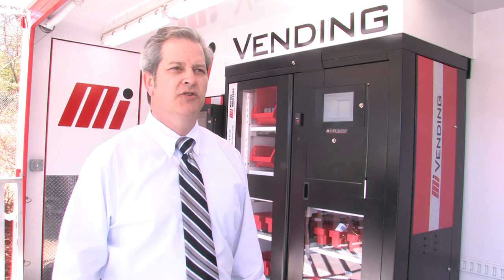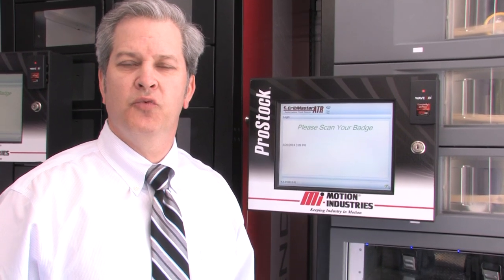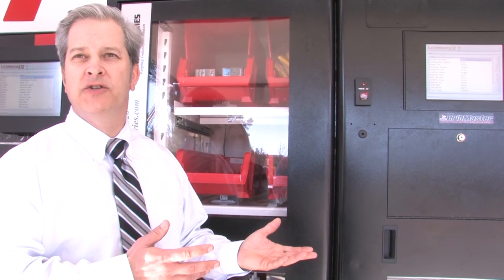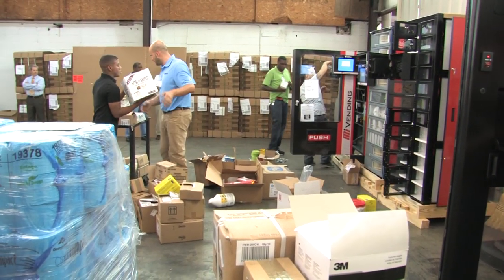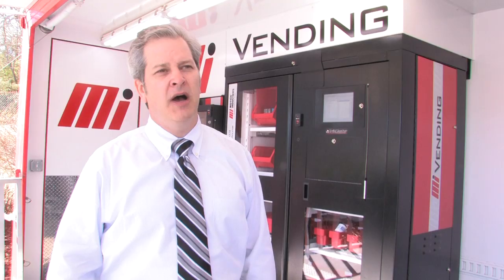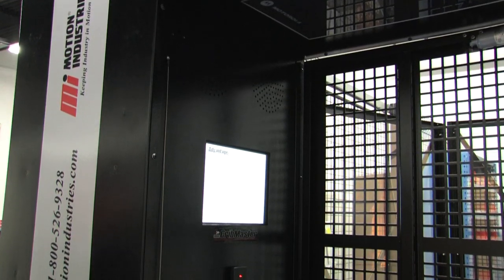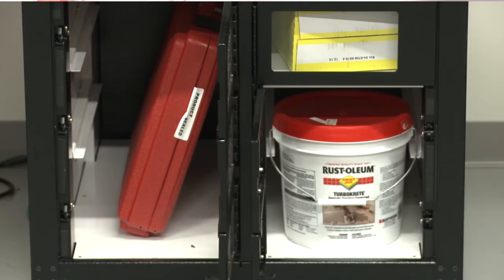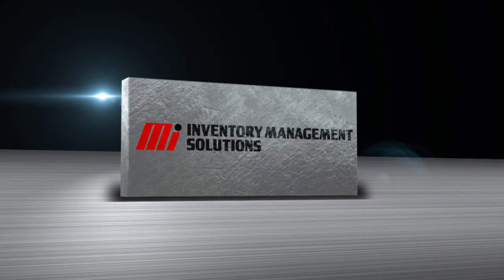Motion Industries Offers a Full Array of Industrial Dispensing Solutions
Mi Inventory Management Solutions is a comprehensive program that increases efficiencies and savings from your inventory and assets by leveraging technology, experience, processes and professional resources.  for more info.